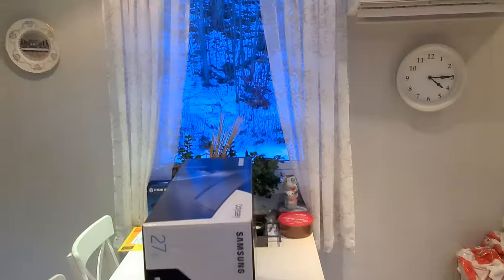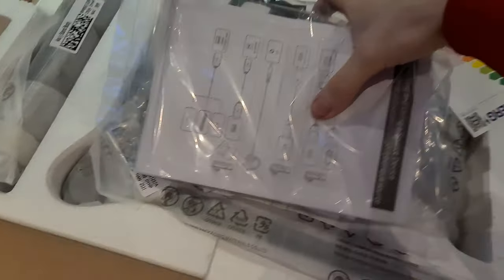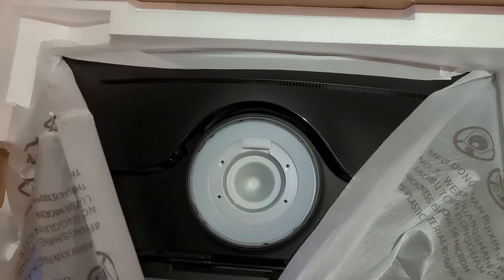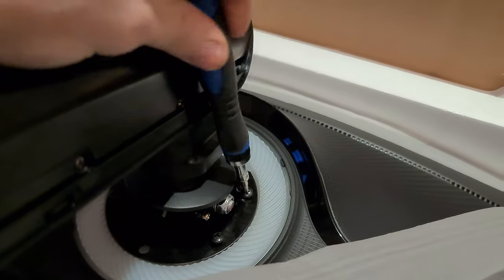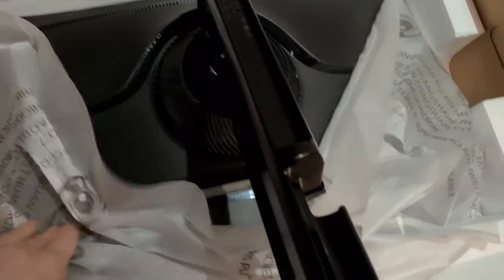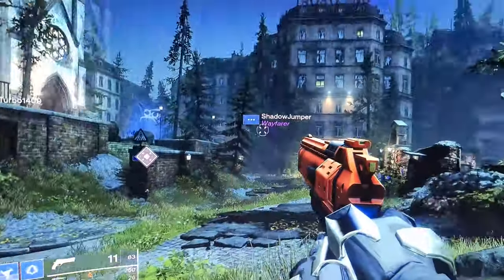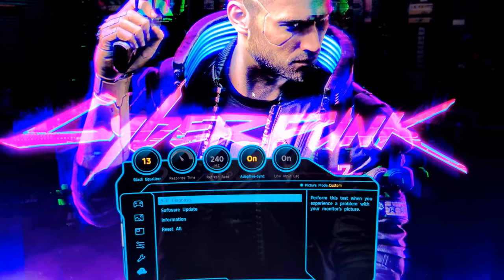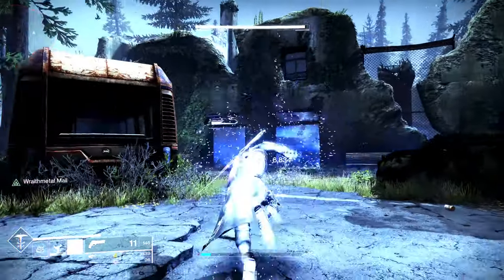vlog 7, unboxing and testing the samsung odyssey g7 240 hertz montior!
Hi and welcome to yet another vlog!, in this video I am unboxing and testing the samsung odyssey g7 27" inch gaming monitor. Btw if you want a follow up video now that I've been using the monitor for a few months let me know down below.

Altough you might not be able to see 240 hertz/fps since youtube only allows up to 60 fps vieos. But in either case I hope you enjoy this vlog and find it somewhat useful.

I know the "facecam" on my phone is quite pixelated since I was redording in 4k, I did downscale the video to 2k afterwards though. To film the vlog I used my phone (samsung S20 ultra)